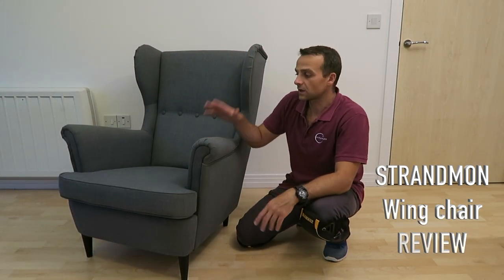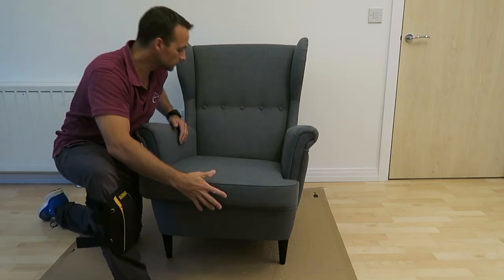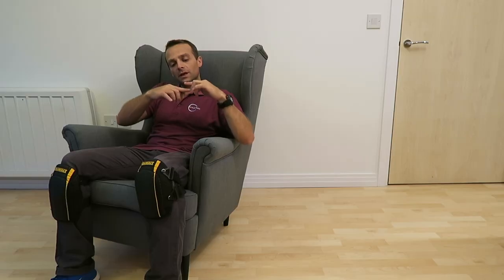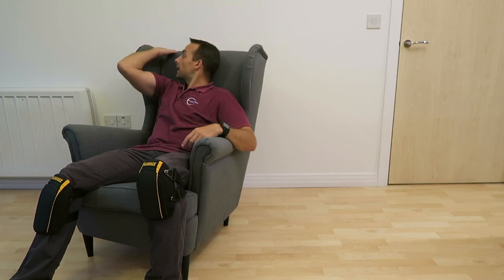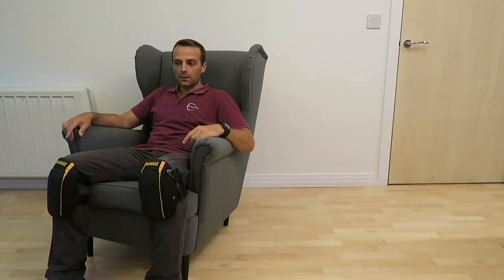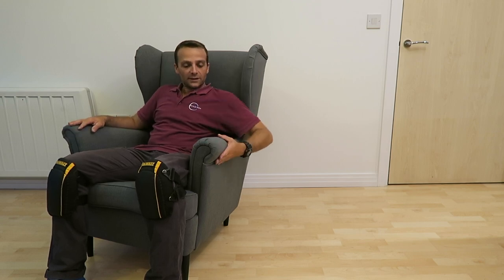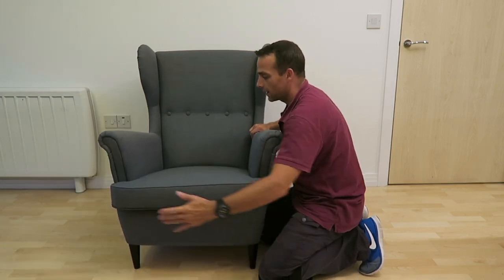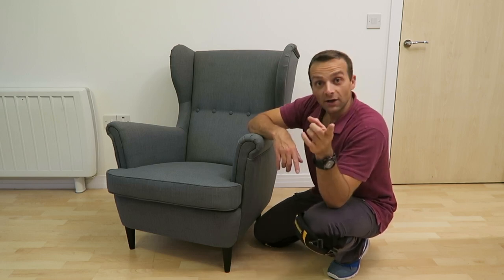IKEA STRANDMON Wing chair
STRANDMON Wing chair from Ikea. My quick review of this Ikea wing chair STRANDMON. What I like about it, how is the assembly, prices color combinations. IKEA STRANDMON Wing chair review to help you decide.